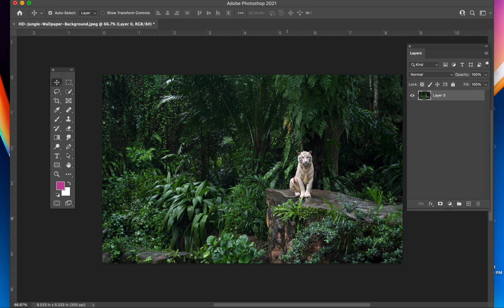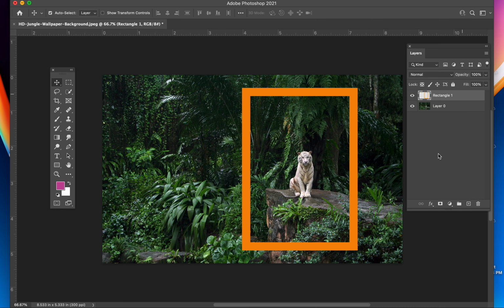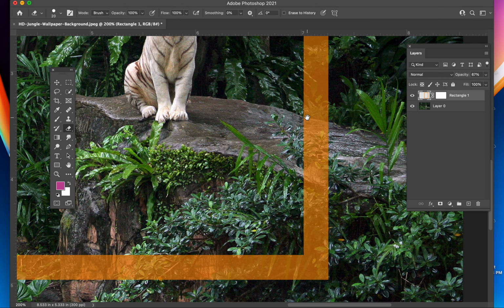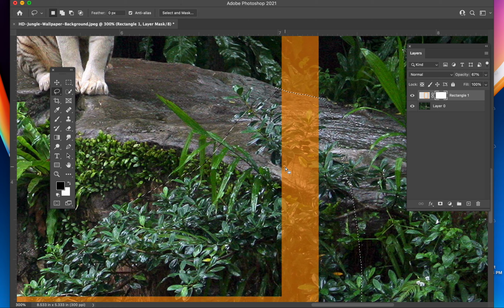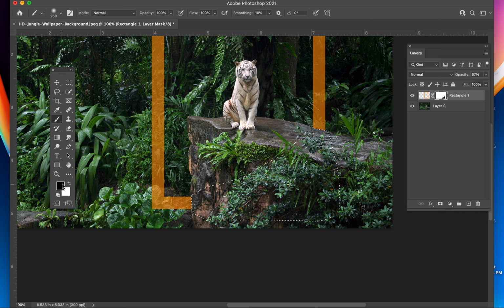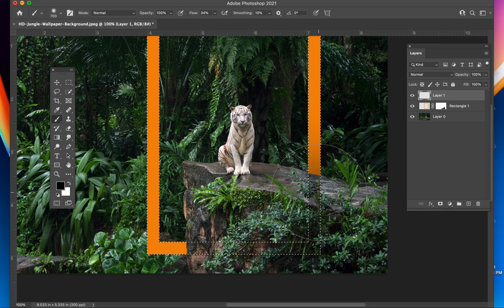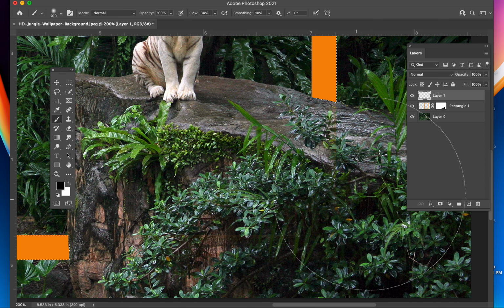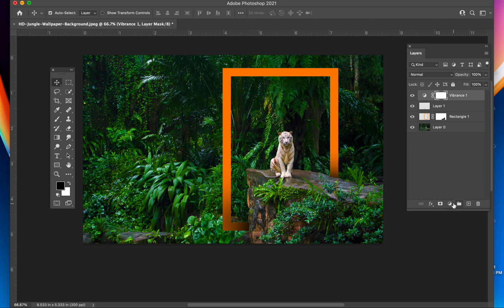Practice with Masking in Photoshop - National Geographic Cover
Checkpoint Walkthrough Step by Step